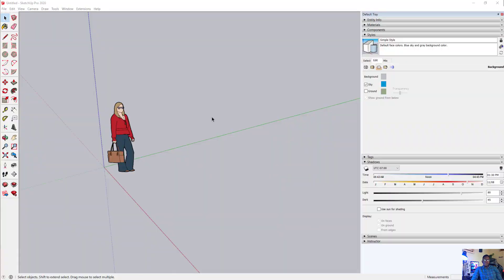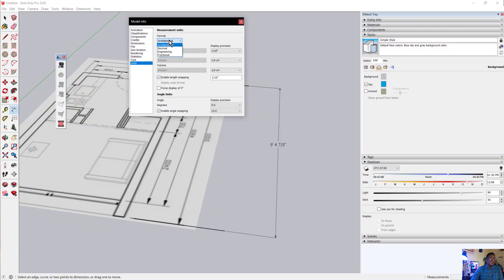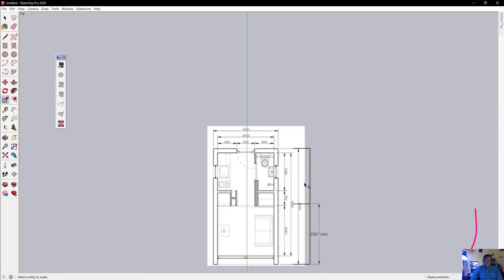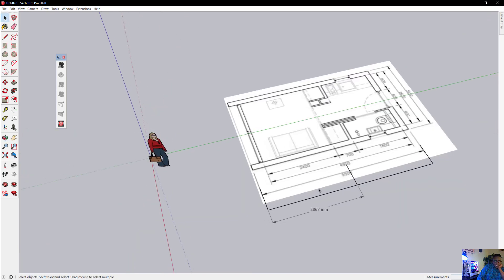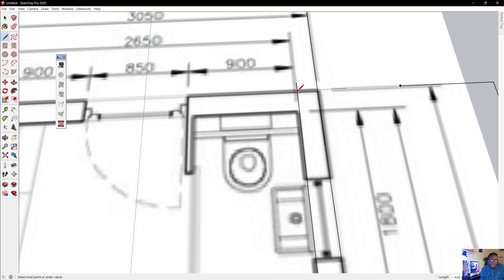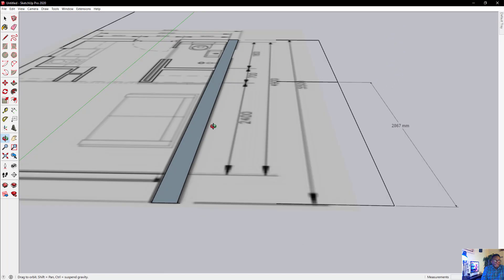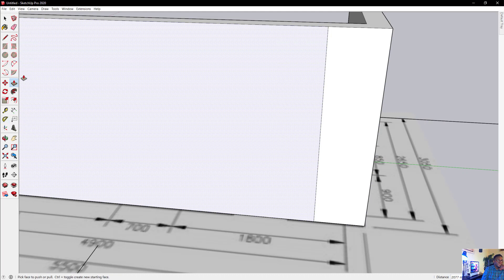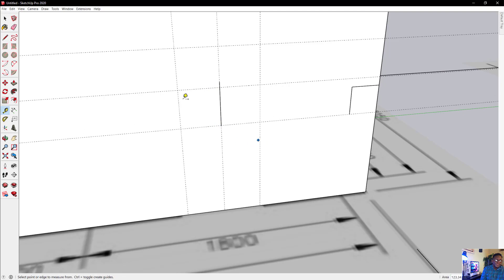DDM Assignment 1 - Assignment 1 Modelling Tips